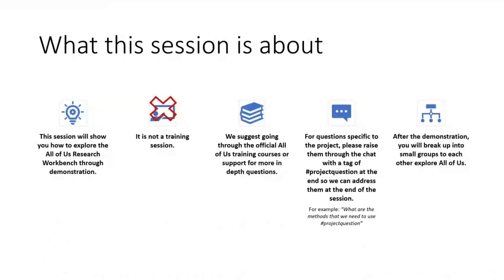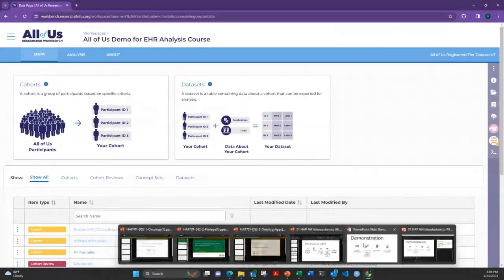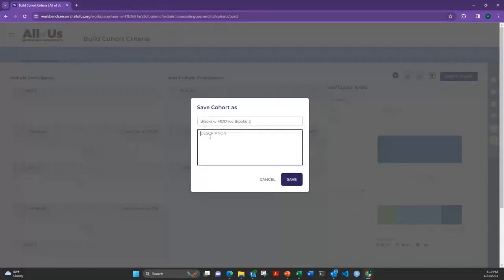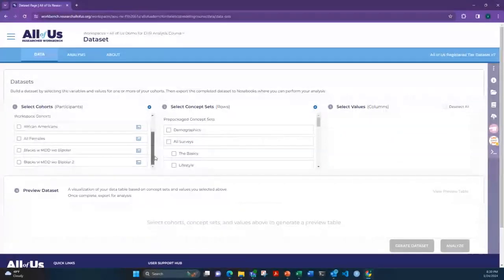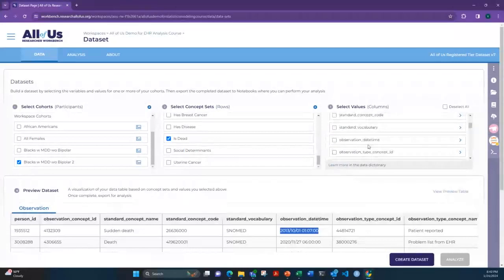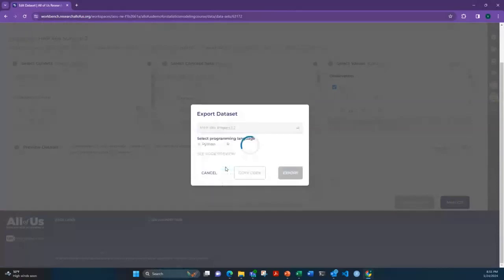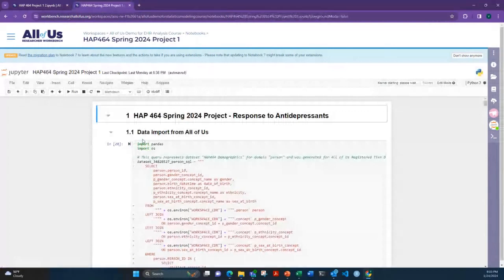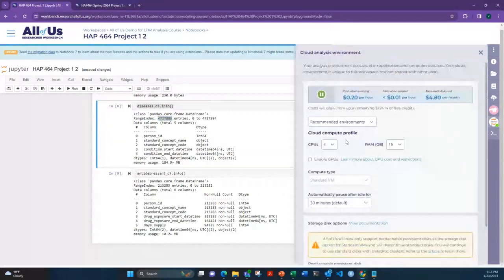HAP464 Lecture 01 Introduction to All of Us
This is the first lecture for the course HAP 464 EHR Configuration and Data Analysis at George Mason University for Spring 2024.

The lecture introduces All of Us Research Workbench including the steps to create the datasets required for the project involving antidepressant effect on African Americans.

The course was designed by Farrokh Alemi, PhD and Vladimir Cardenas, MBA.